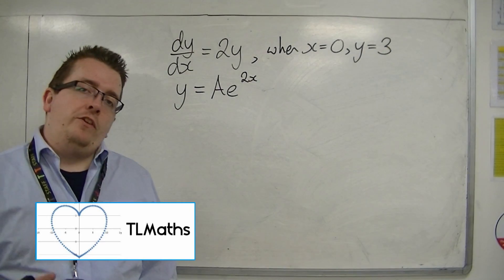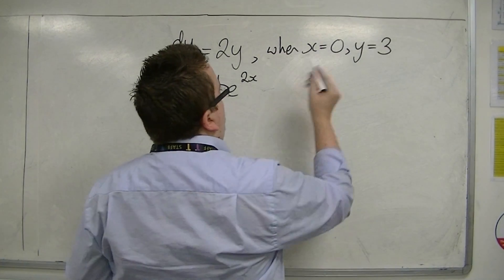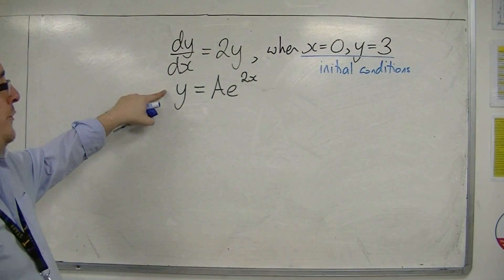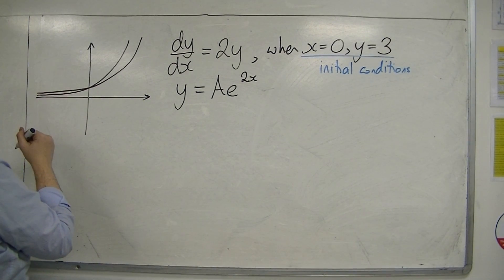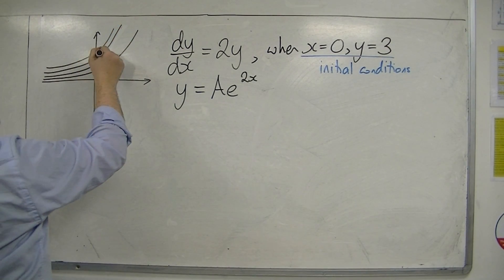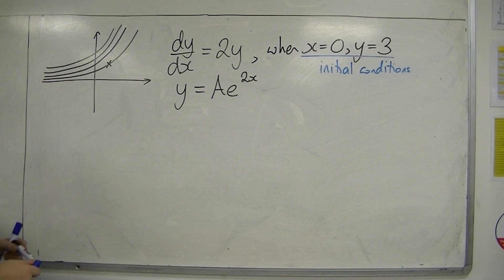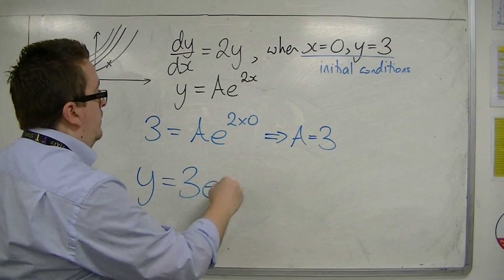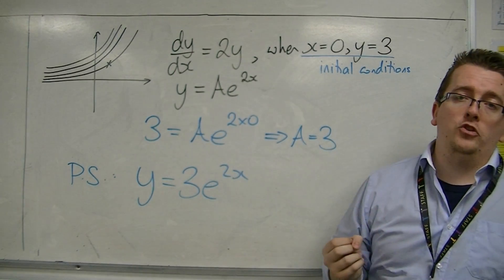AQA Core 4 5.02b Finding a Particular Solution